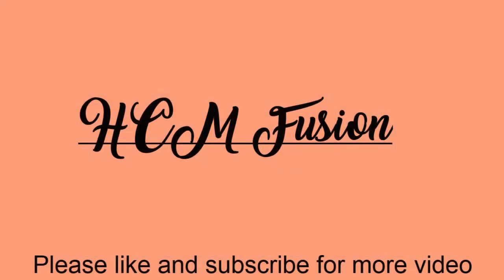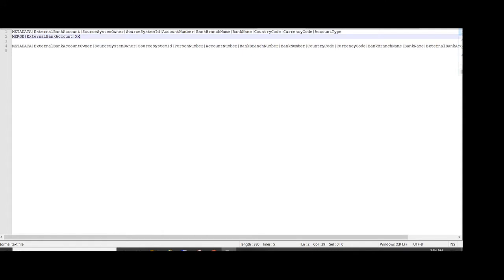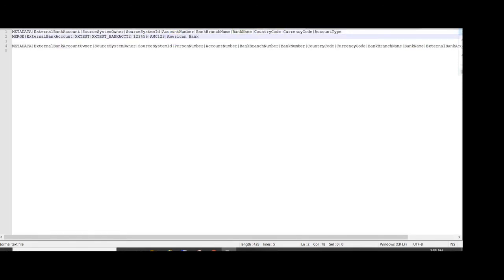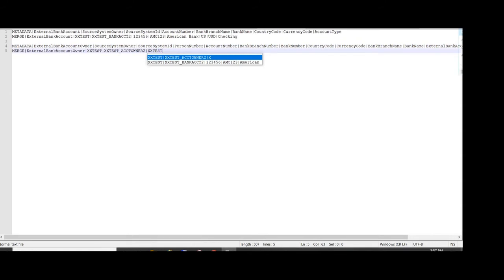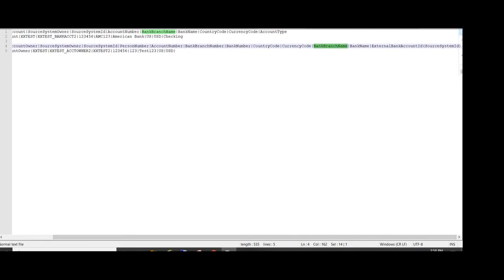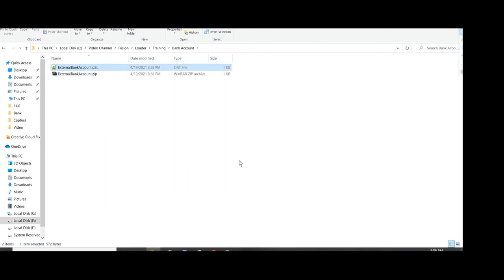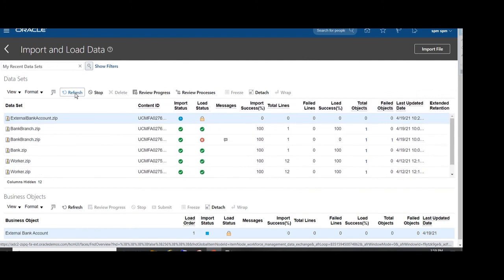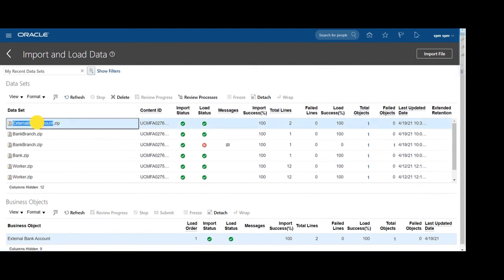Oracle Cloud - Load External Bank Account Details - HDL Part 15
Create External Bank Account in Oracle HCM Fusion.
Upload External Bank Account Details using HCM Data Loader.
Bank.dat
ExternalBankAccount.dat
PersonalPaymentMethod.dat